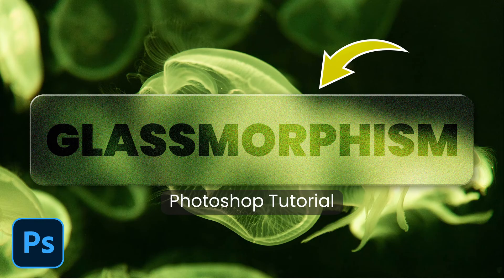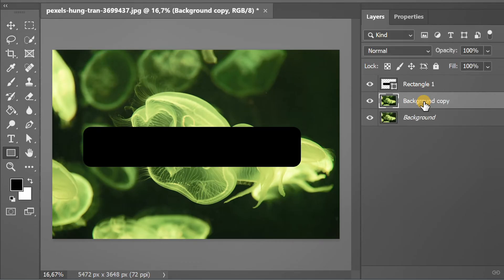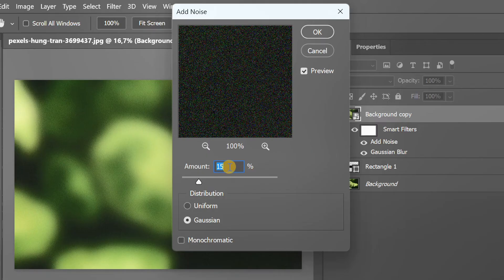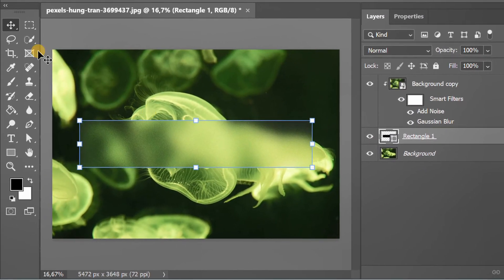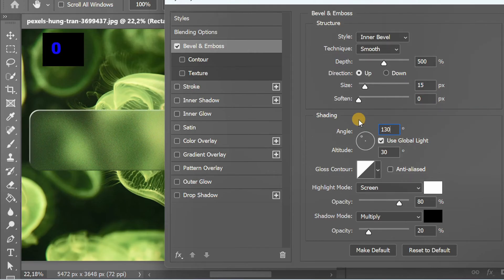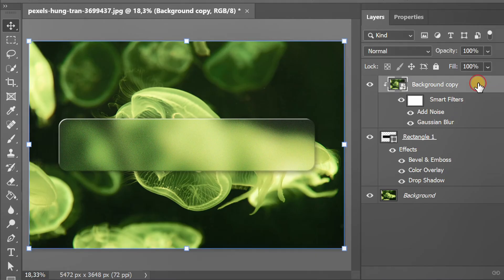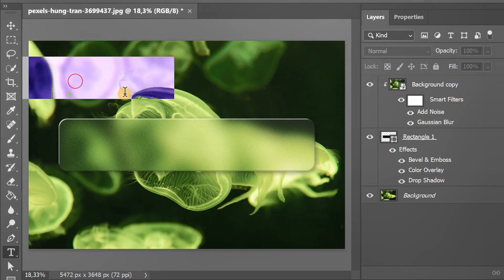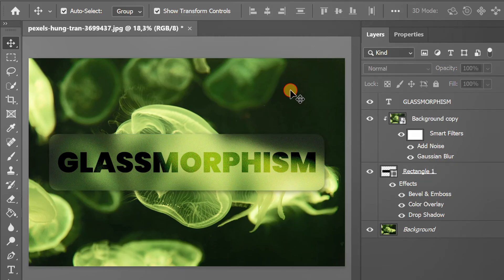How to Make Frosted Glass Effect or Glassmorphism in Photoshop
How to Make Frosted Glass Effect or Glassmorphism for background design in Photoshop.